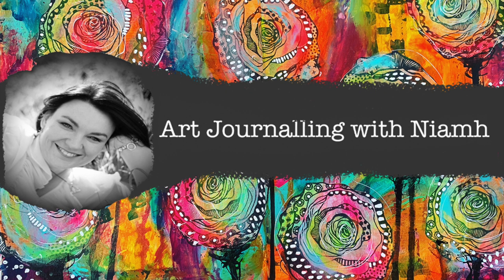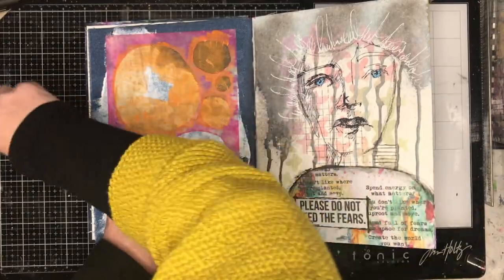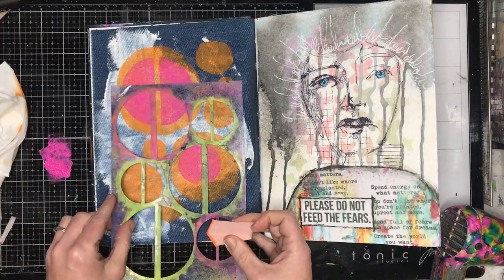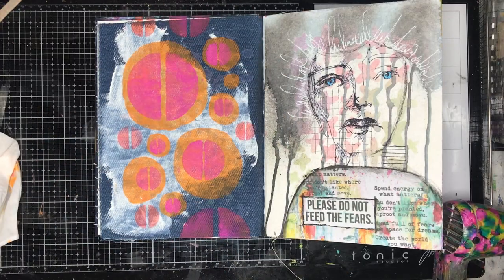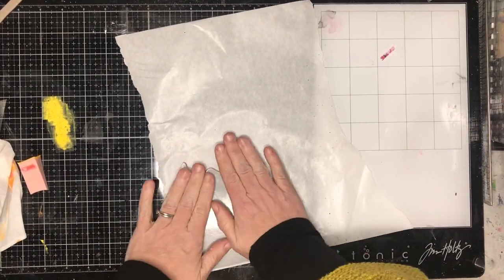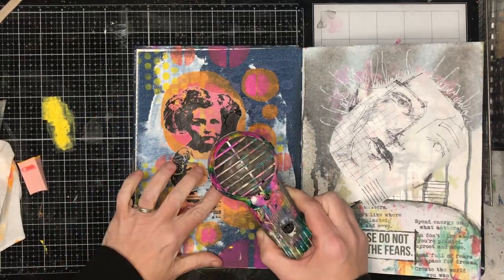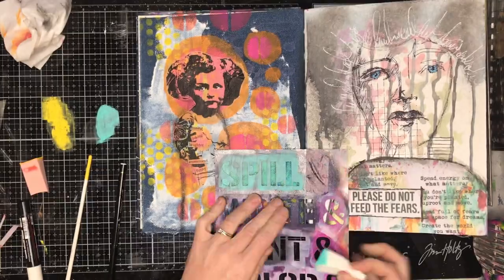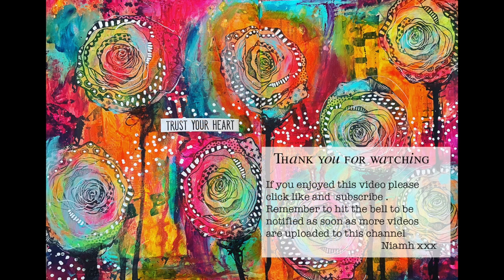Quick Art Journal page: Abstract collage on denim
I'm combining my favourite substrate (denim) with my favourite way of creating - adding stencilling and collage. These simple techniques combined can give you quick, bright and quirky pages in your art journals.